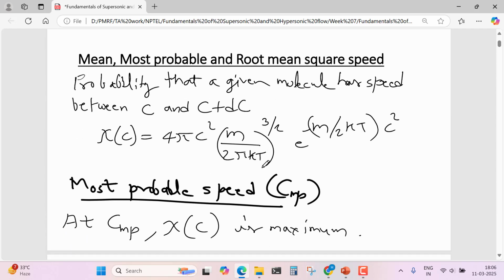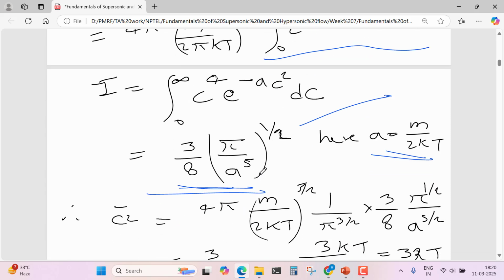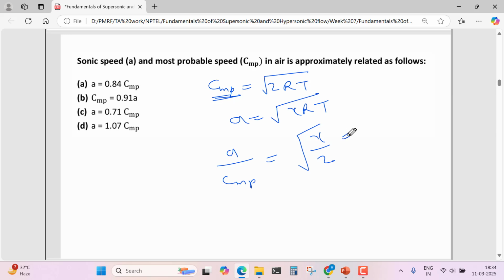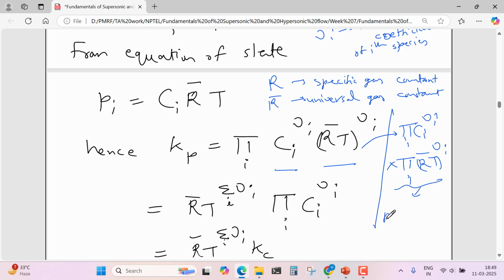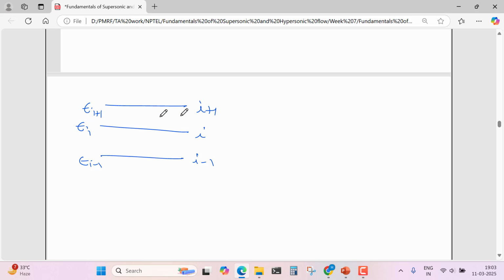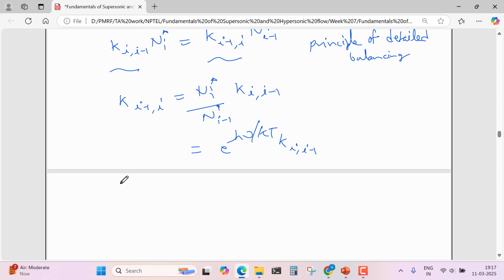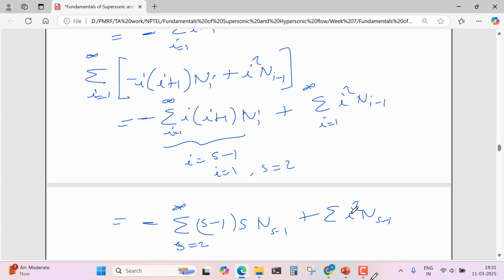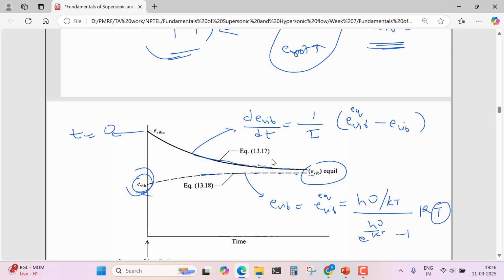Week 7- Review and Discussion : Fundamentals of Supersonic and Hypersonic flow